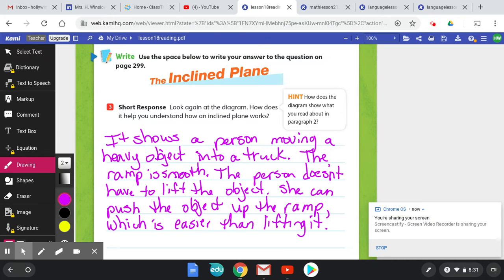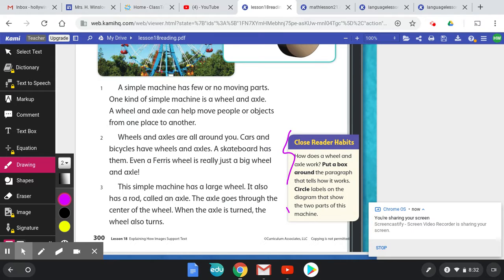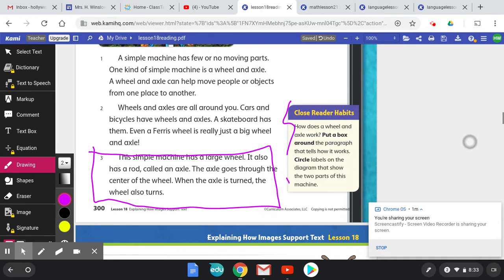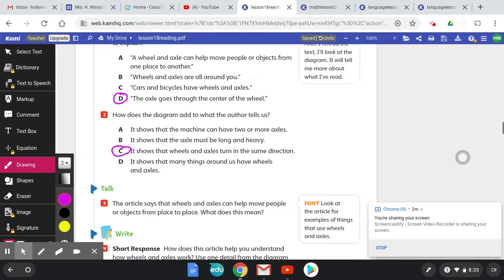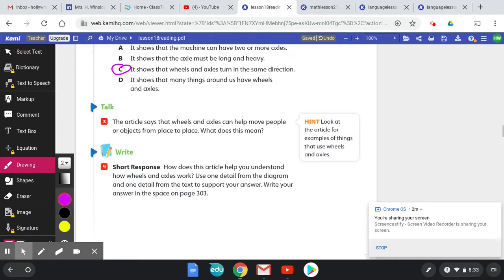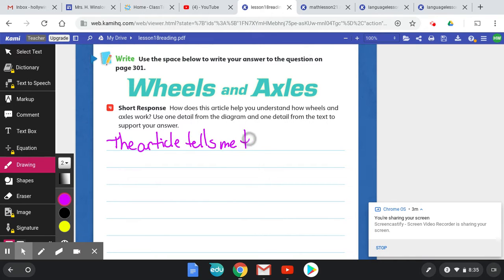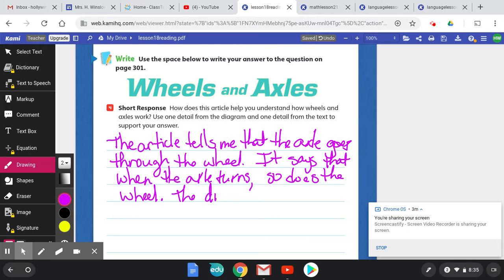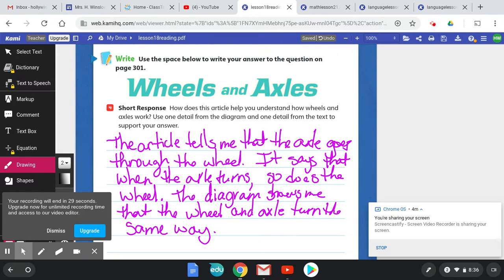Day 3 Reading Lesson 18 (how images support text)